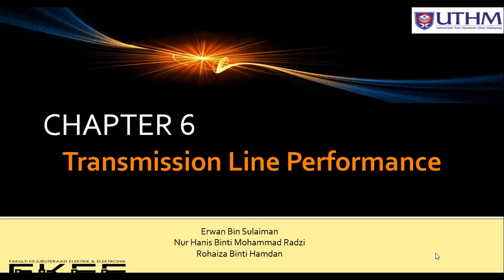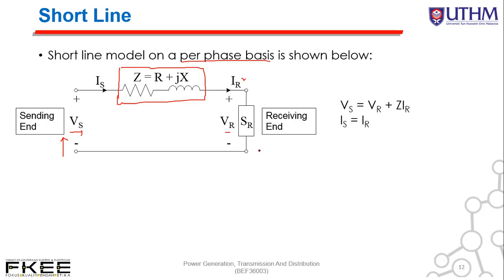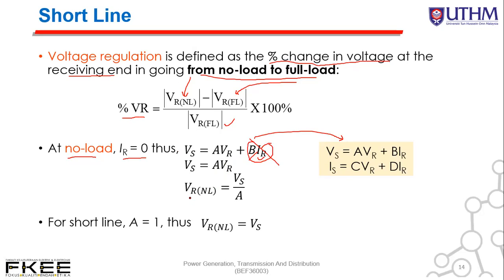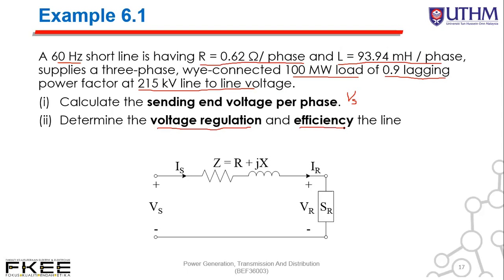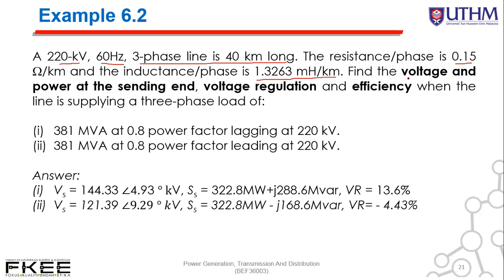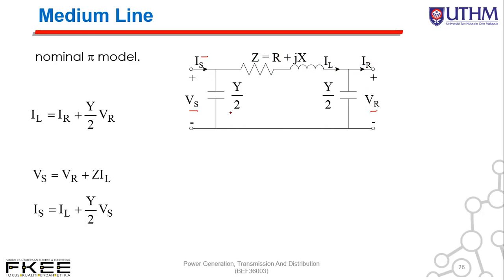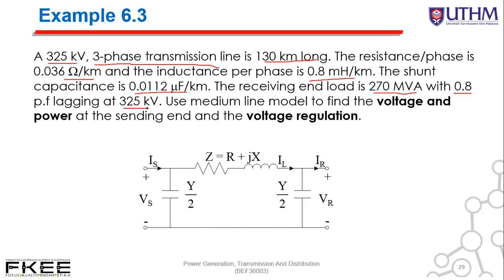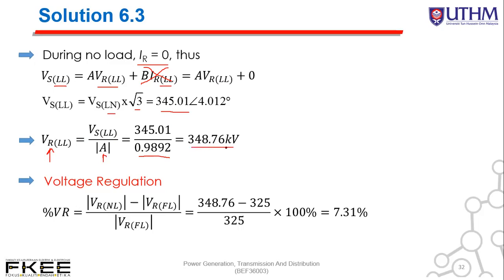BEV 30303 | BEF 36003 | Chapter 6 Series 1: Transmission Line Performance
BEV 30303 | BEF 36003
Power Generation, Transmission and Distribution
Chapter 6 Series 1: Transmission Line Performance